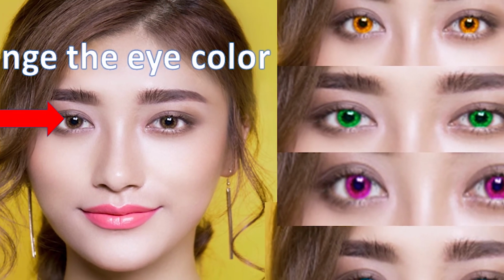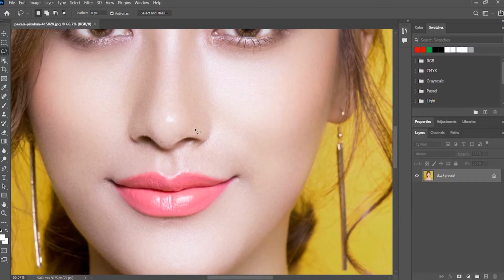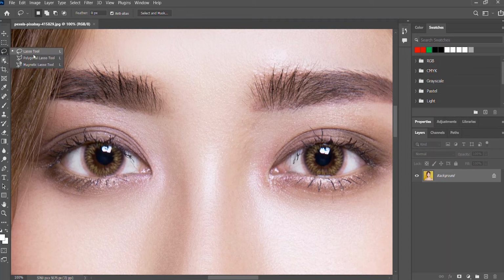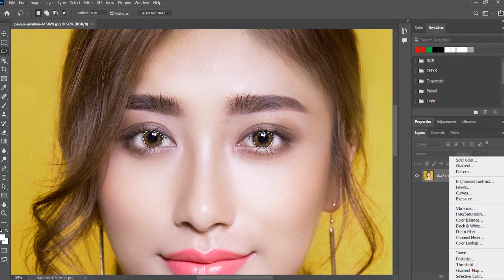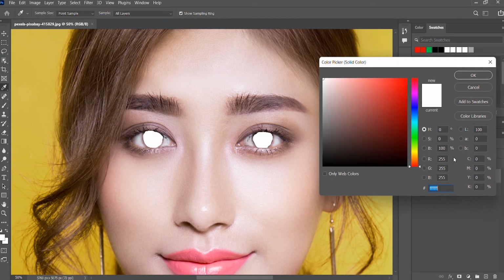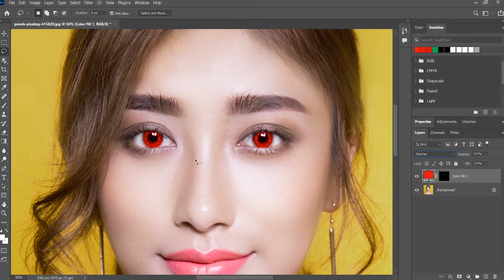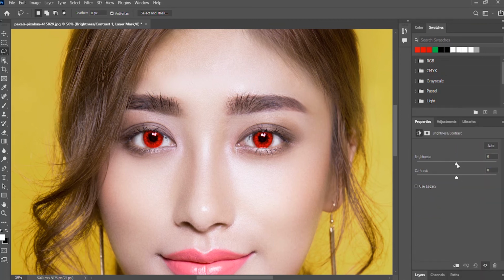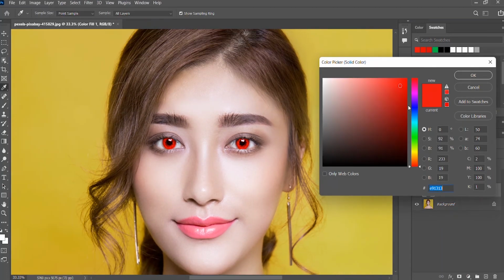How To Change Eye Color in Photoshop | dspacebhutan| Photoshop trick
Hello everyone,

welcome to another Photoshop tutorial within 5 minutes you get to learn a new skill. Learn not only how to change eye color in Photoshop but also coloring it creatively and naturally. Simply changing the color is not ...

You will learn a non-destructive technique using groups, Hue and Saturation Adjustment Layers, and Levels Adjustment Layers to complete the eye color effect